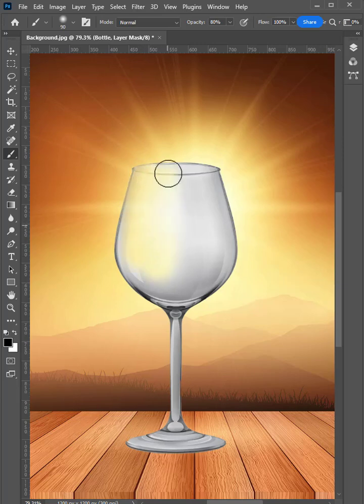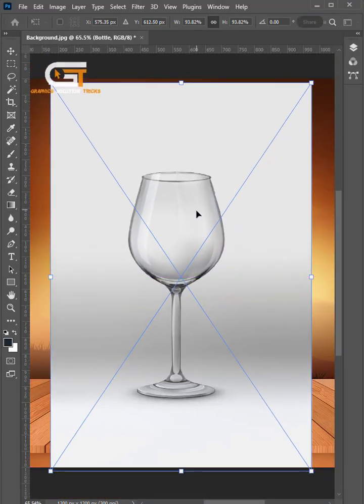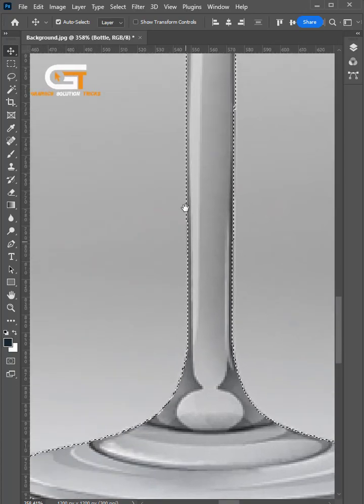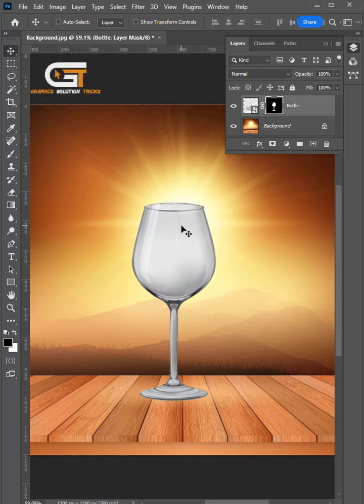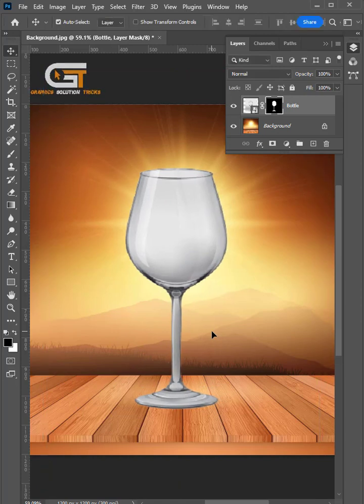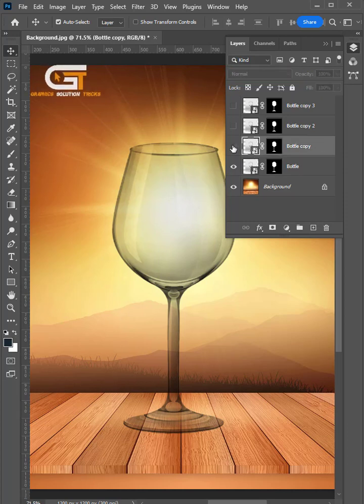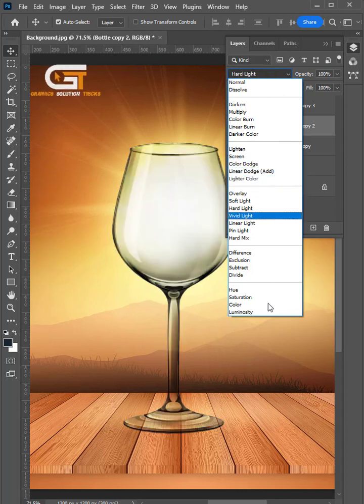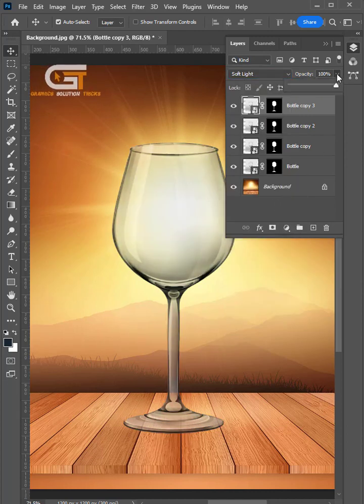Glass Transparent Effect Tutorial In Photoshop | Adobe Photoshop Beginner